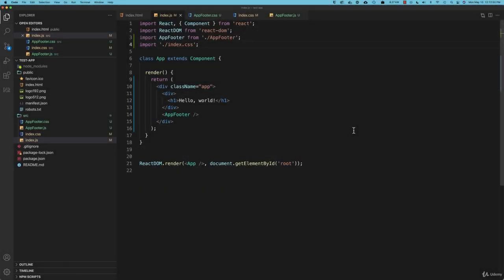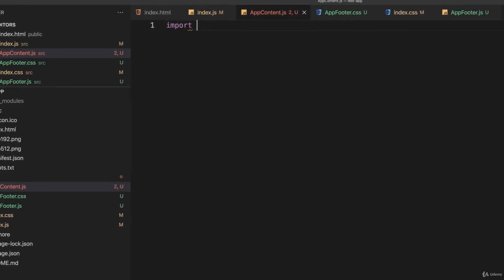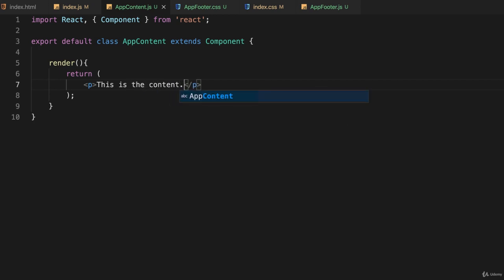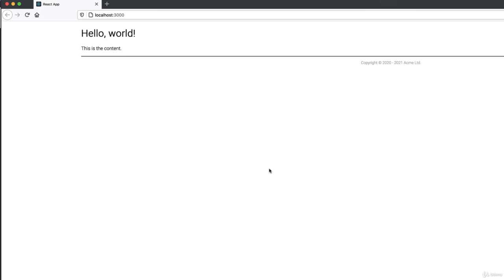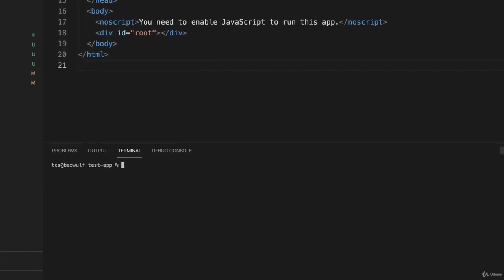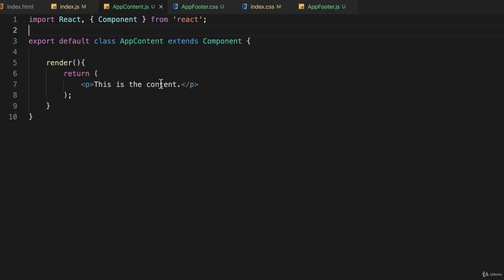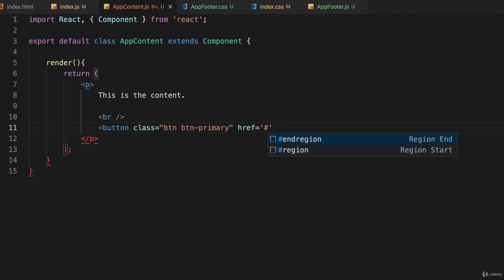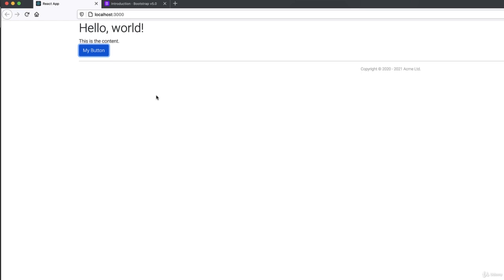007 Using a CSS Framework